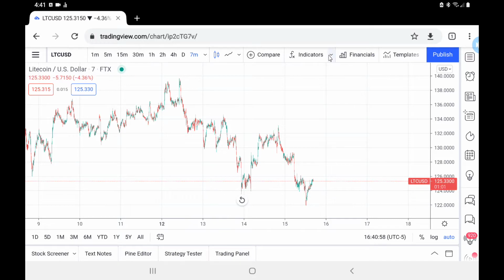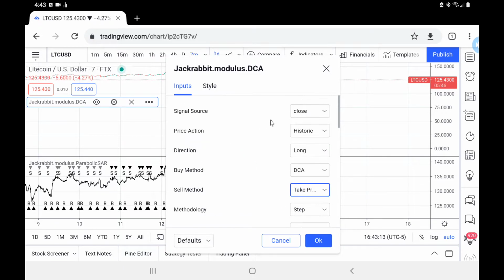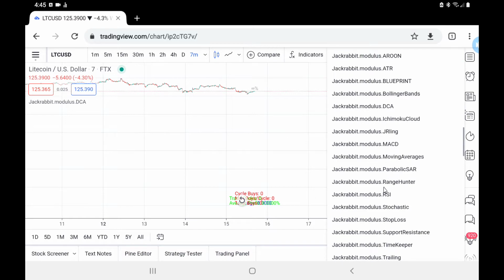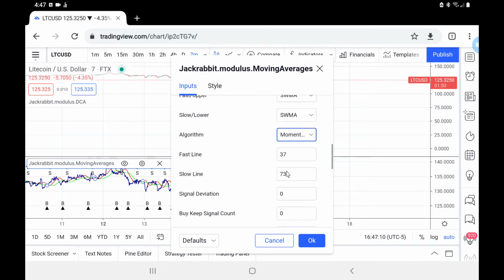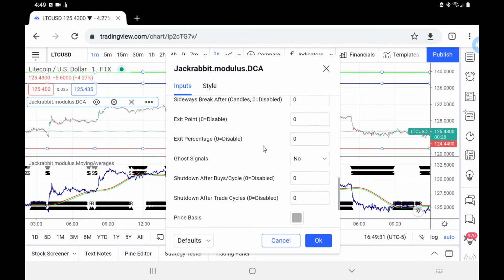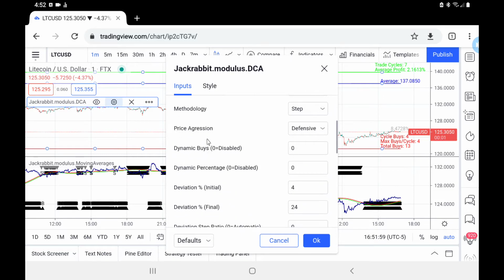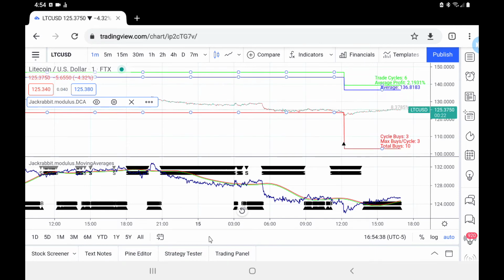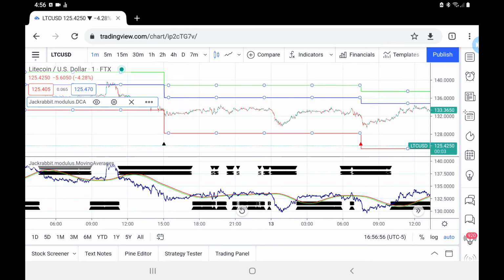Advanced Savings Account paradigm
In this video. I talk about the Saving Account paradigm and how to extend it drastically with the DCA module.